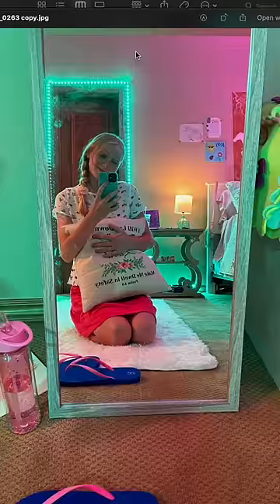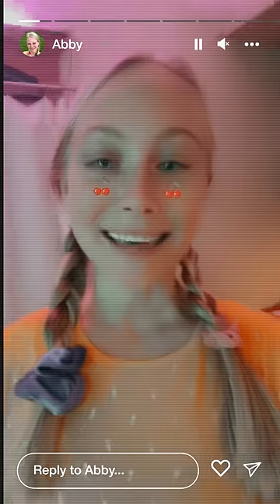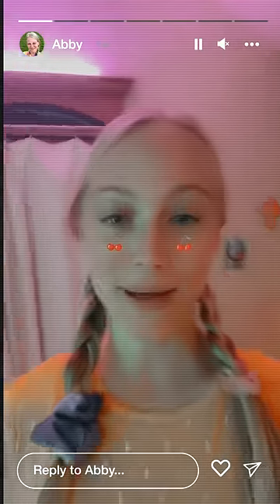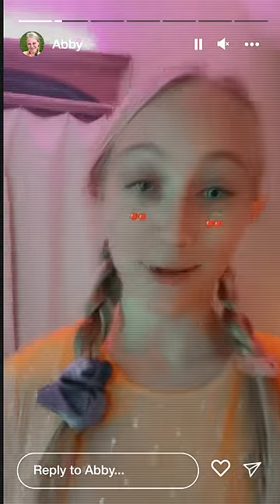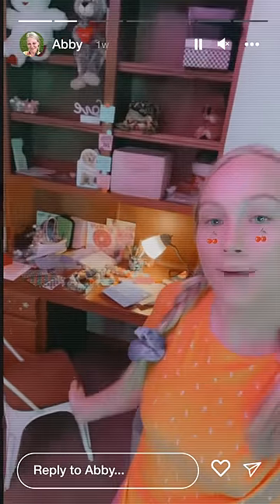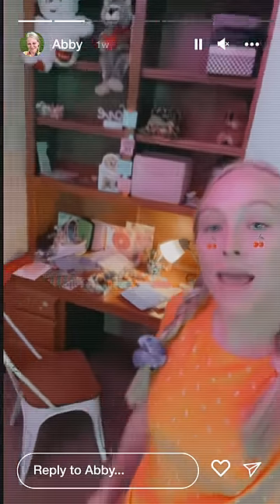Creating A Decoy To Catch Online Predators | Undercover Underage | ID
ID's on Instagram!